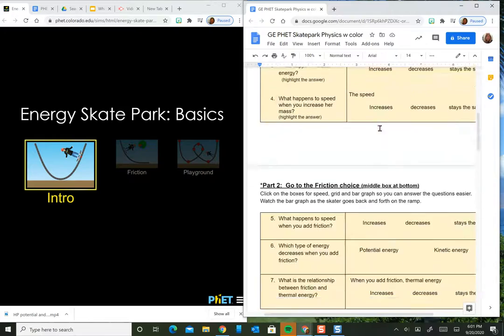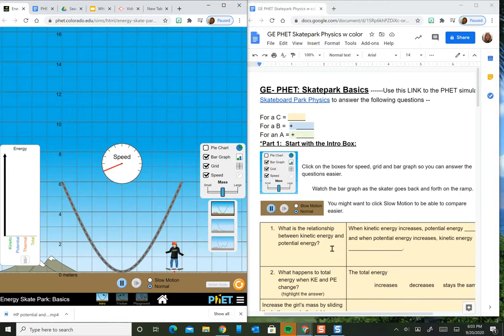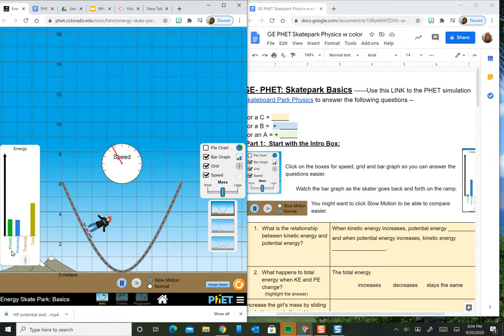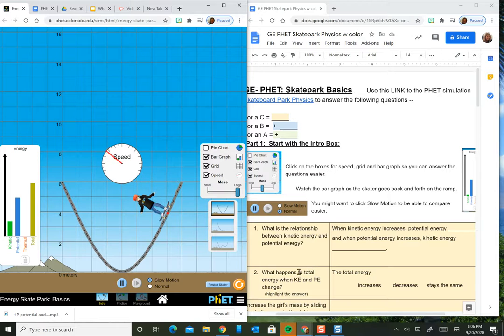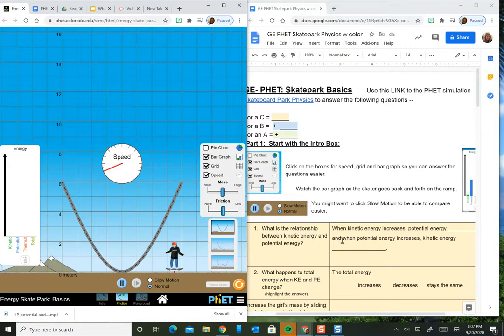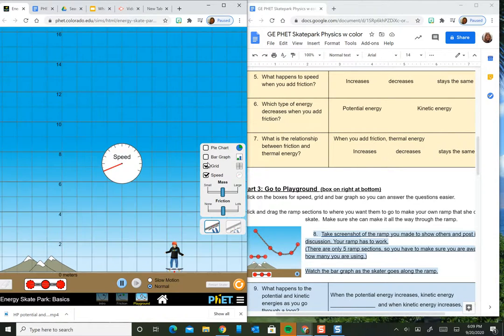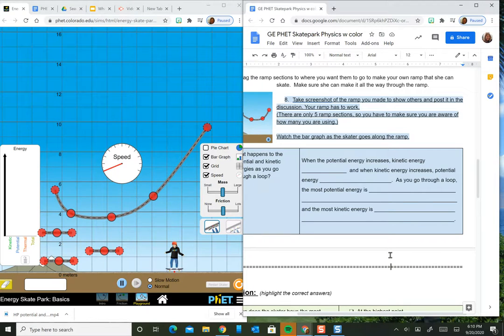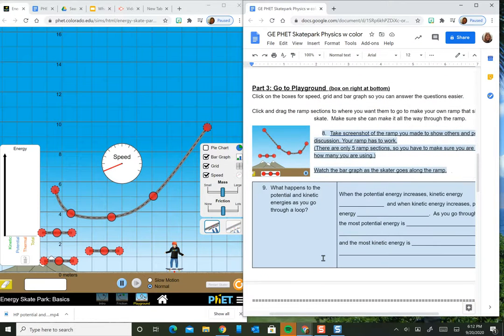skatepark physics directions ge: Sep 20, 2020 6:12 PM